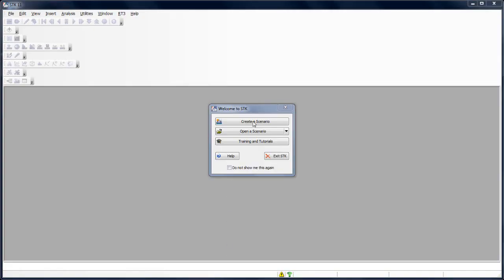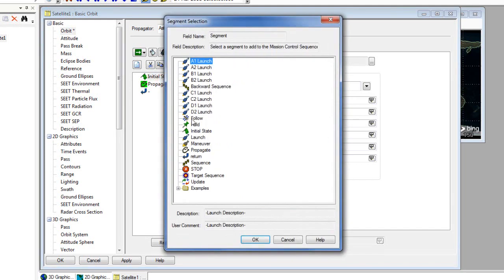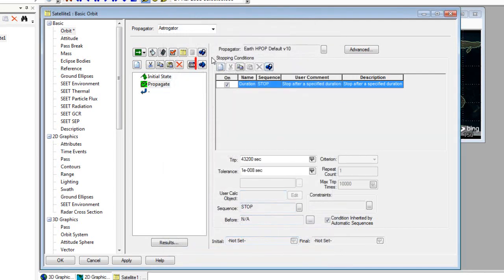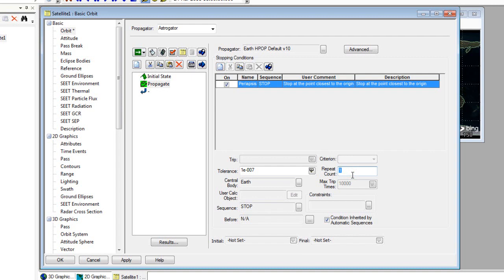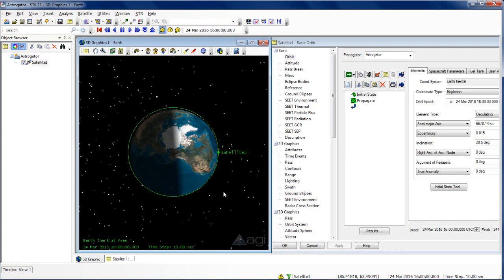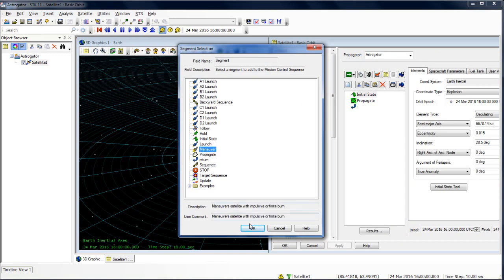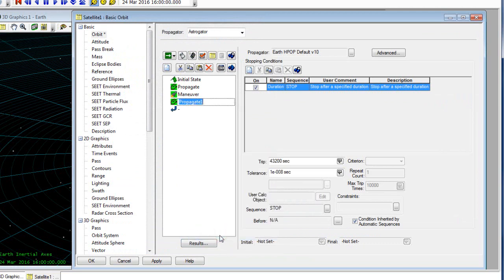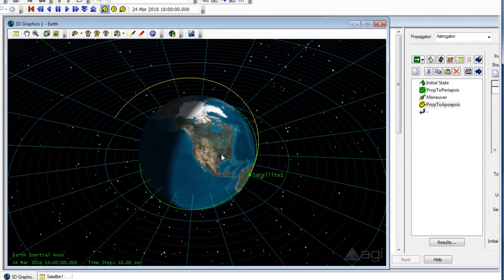Lesson 18-1 Astrogator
An introduction to using STK Astrogator. Learn how to model a spacecraft object using STK Astrogator.